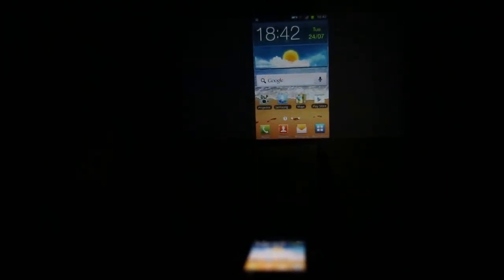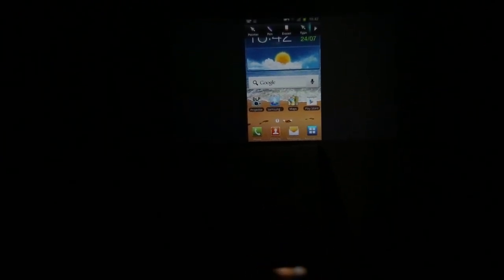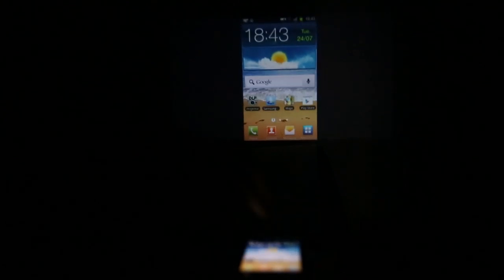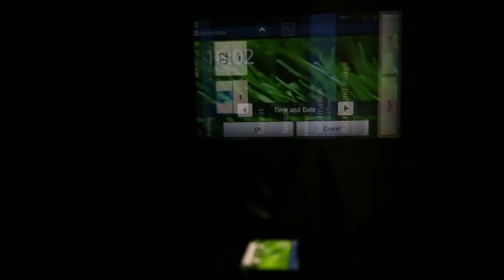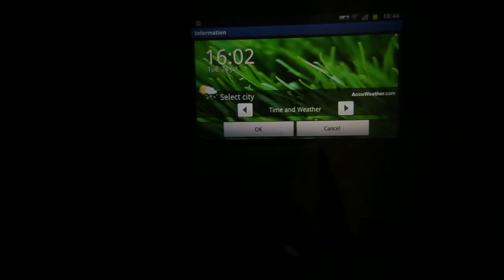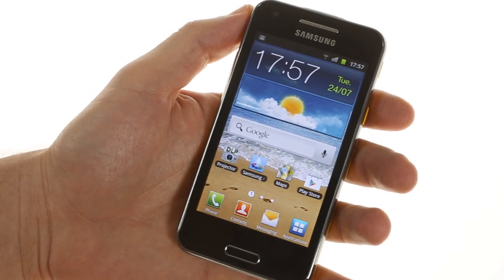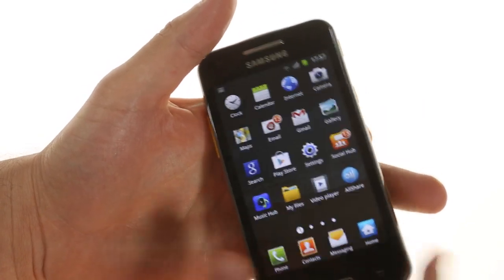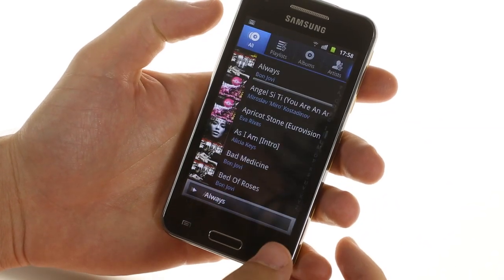Samsung Galaxy Beam projector user interface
This video highlights the Beam's projector interface, as well as the Gingerbread user interface. for the full review.